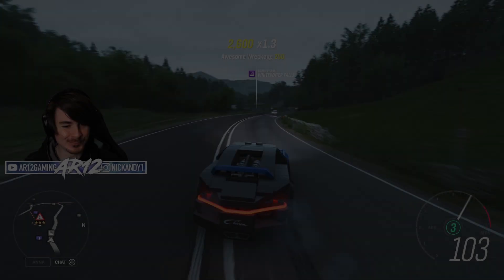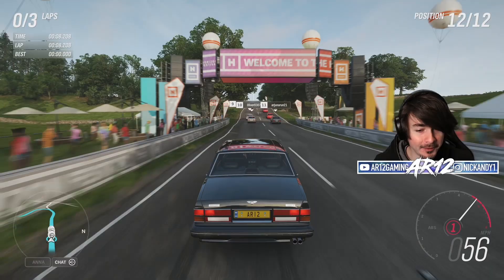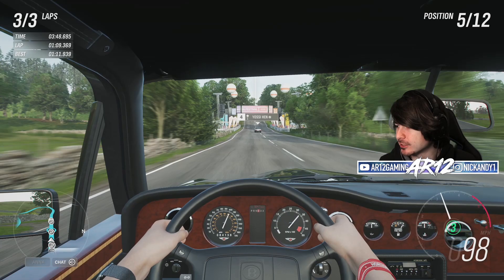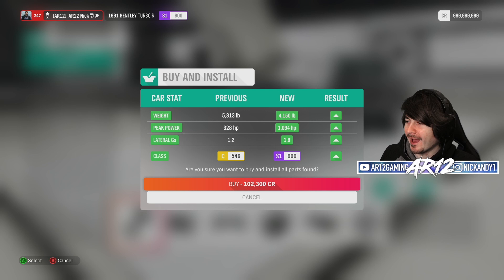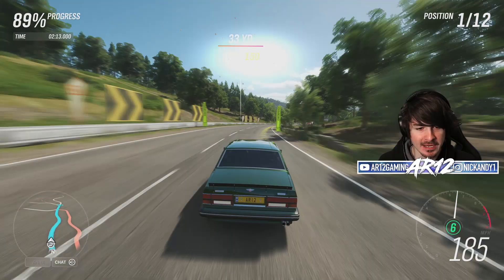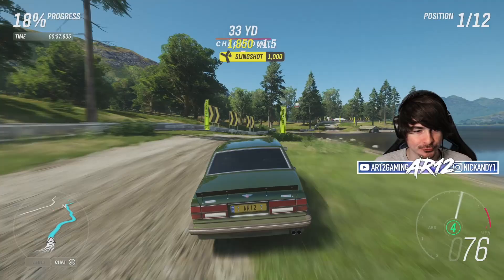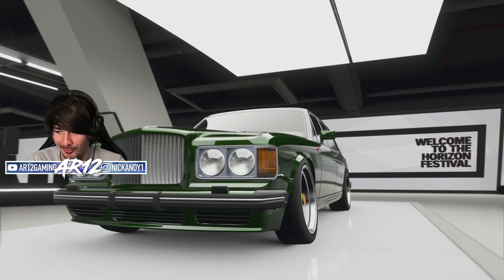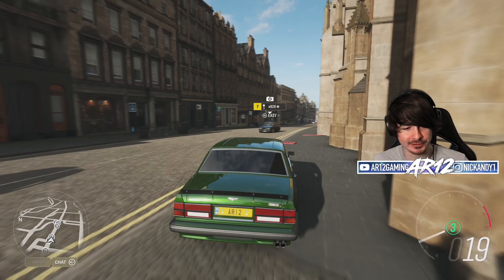Forza Horizon 4 : The Lamborghini Bentley!! (FH4 Bentley Turbo R)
Forza Horizon 4's Bentley Turbo R is here! We're checking out the FH4 Bentley Turbo R Customization, and turning it into a Lamborghini 1500 Horsepower Bentley!